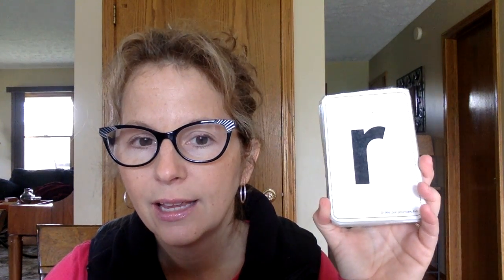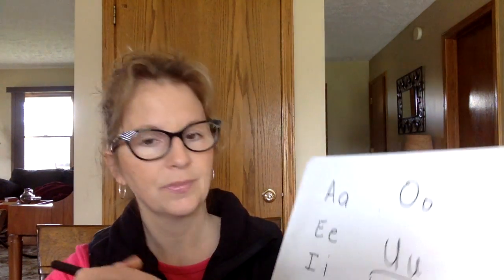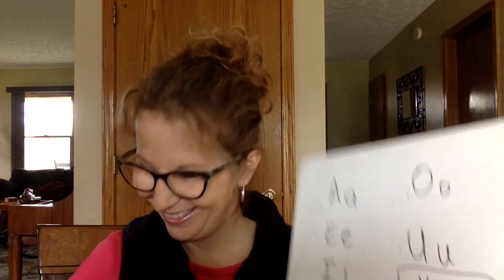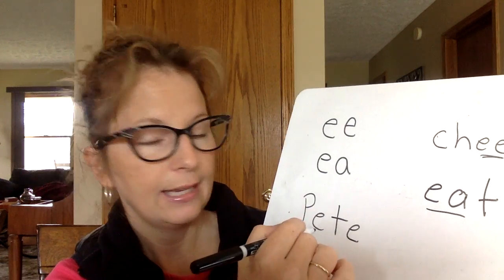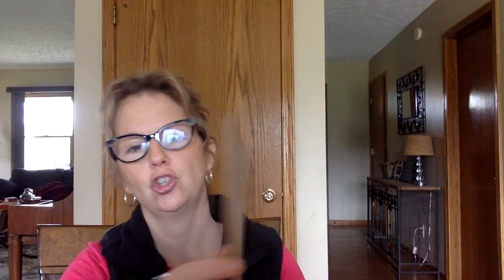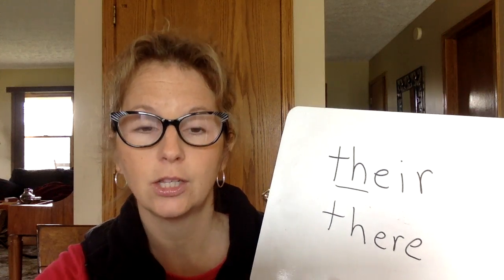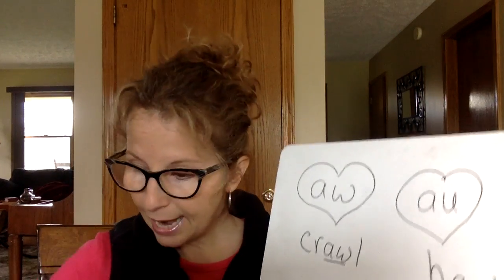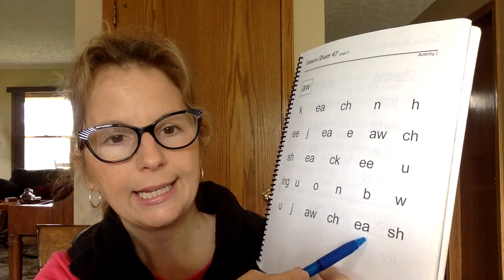Title 1 First Grade Week 6 Part 1